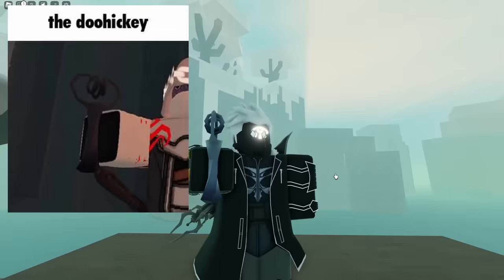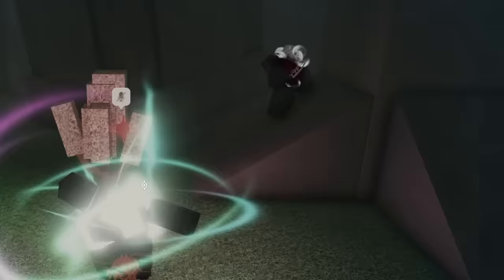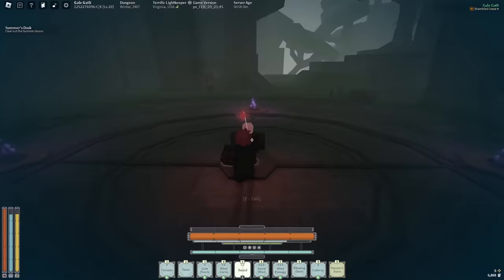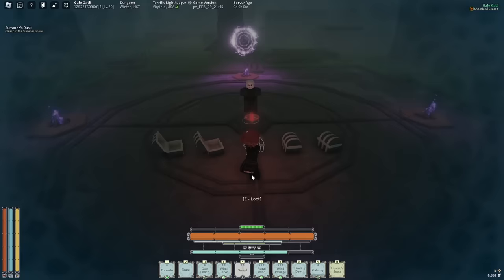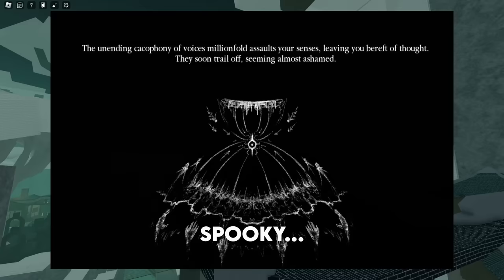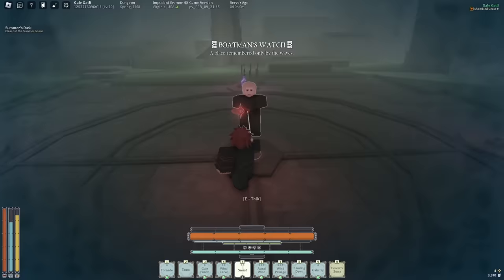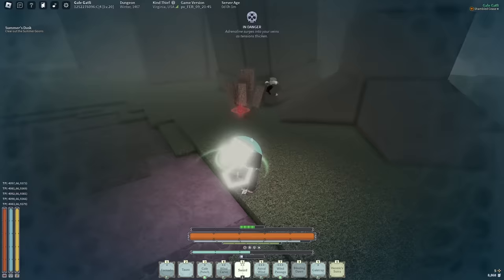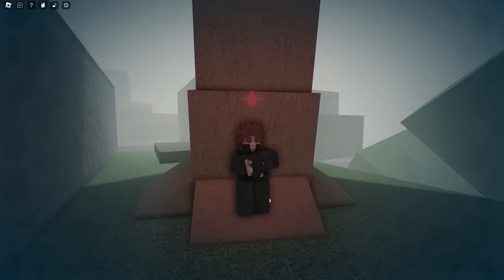Cheesing Ferryman couldn't get EASIER | Deepwoken | (How to kill Ferryman)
heres a full guide on ferryman, how to speedrun him, and the easiest ways to farm idols and relics B)
but in general i go through alot of things like how to find boatmans watch, what the best build for ferryman is, how you can cheese him, what items ferryman drops, what his attacks are, and anything else someone would need to know for a how to cheese ferryman video, and just general advice as well
Undertale Ost - Can you Really call this a hotel, I didn't receive a mint on my pillow